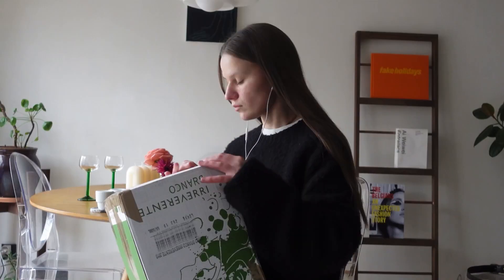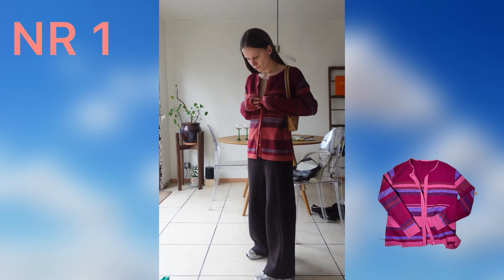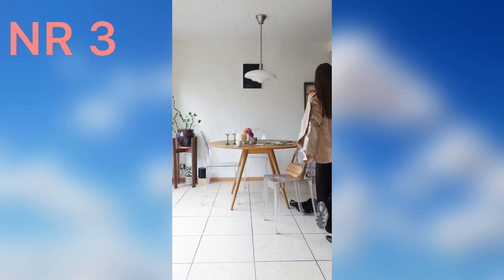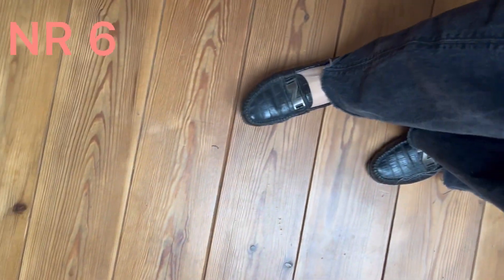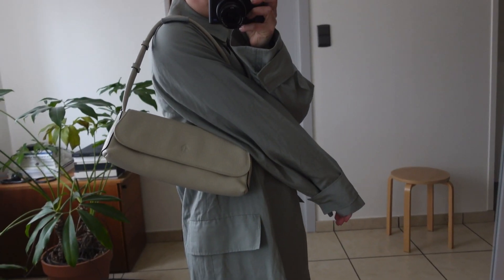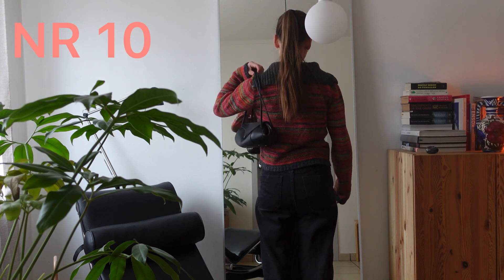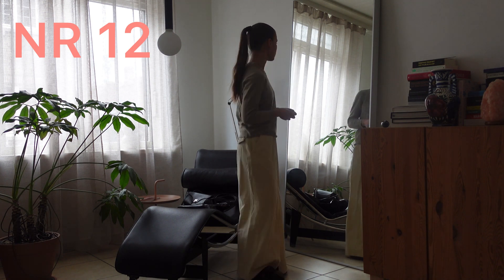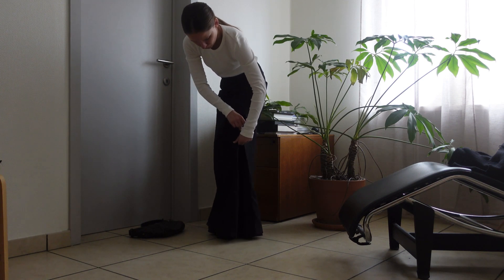THRIFT HAUL Thrifting for spring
Everything I thrifted in march 🌞🌸

0:00 thrift haul
1:21 NR 1
2:00 NR 2
2:26 NR 3
3:07 NR 4
3:54 NR 5
4:26 NR 6
4:49 NR 7
5:13 NR 8
6:14 NR 9
7:15 NR 10
8:20 NR 11
8:59 NR 12
9:38 NR 13

Antistylestyleclub